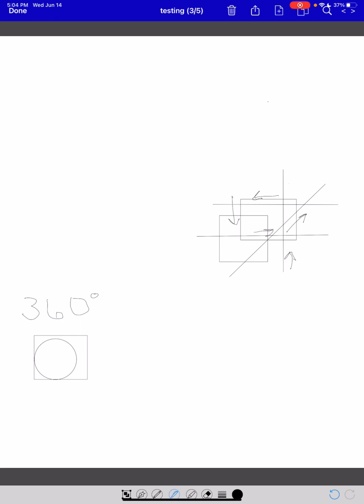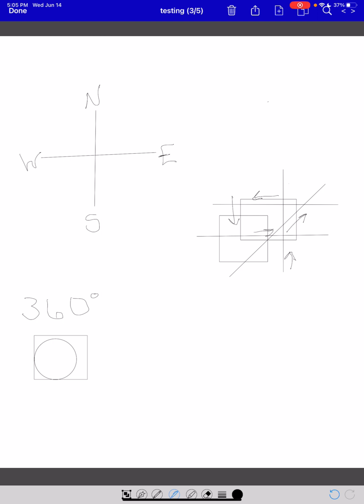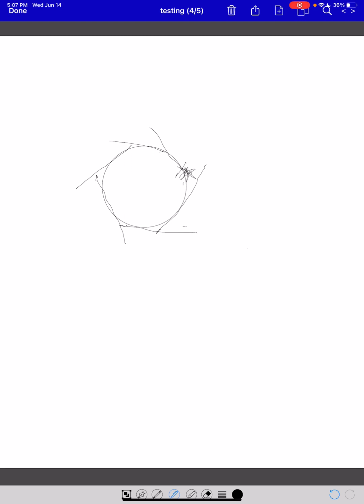Measuring Turns--angles and directions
Correlates to Saxon 7/6 lesson 90.